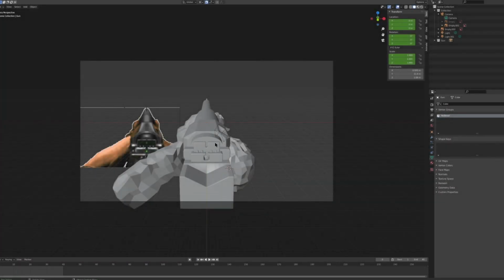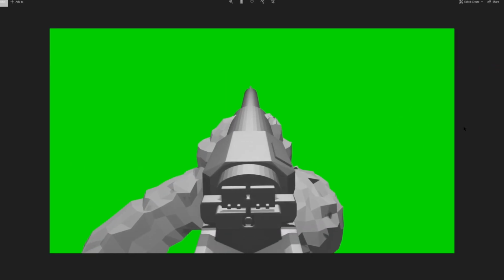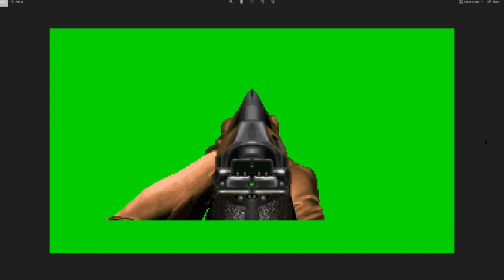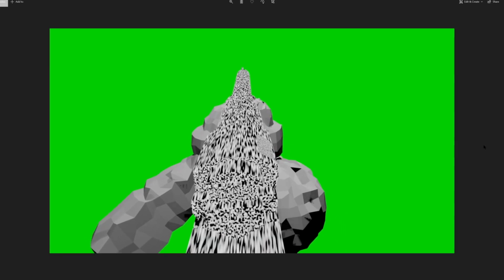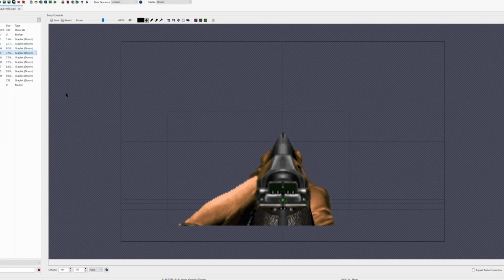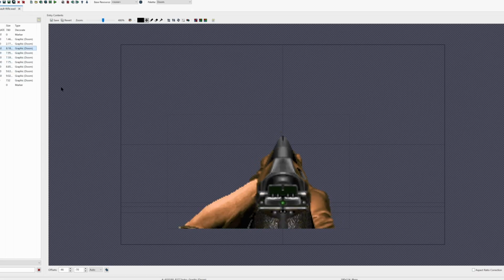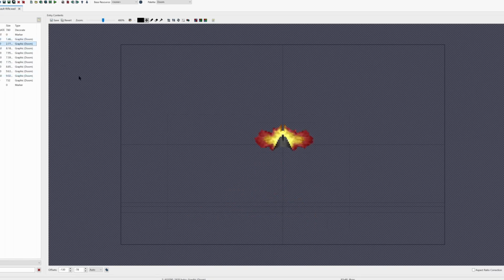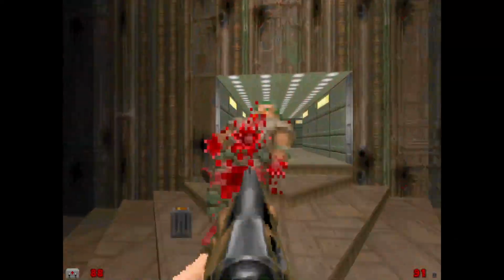Using AI to Animate DOOM GFX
Heya, this is a vid of the results of an experiment I did. Using Blender to animated a 2D sprite in 3D. Using EbSynth to paint the original sprite onto the animated 3D model.

Music in this video is my track called Pump Up The Volume which can be listened